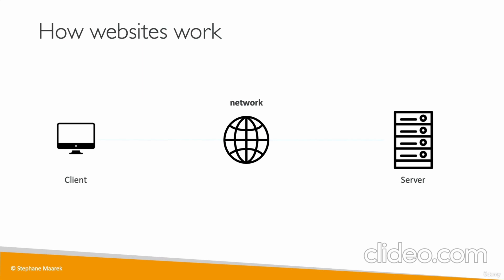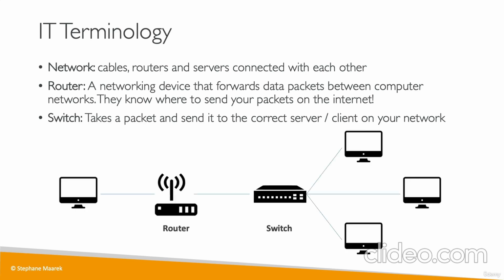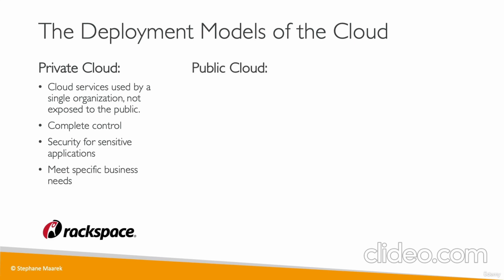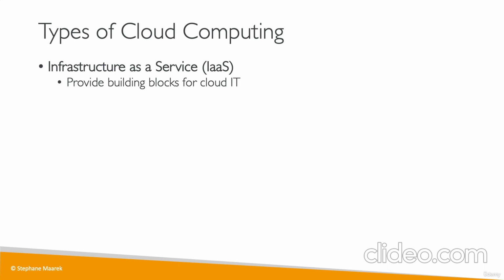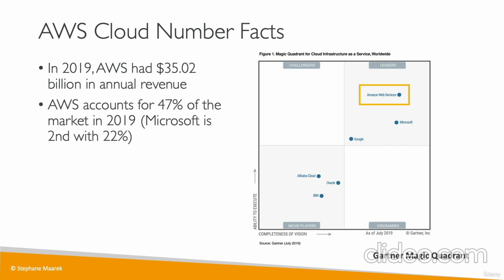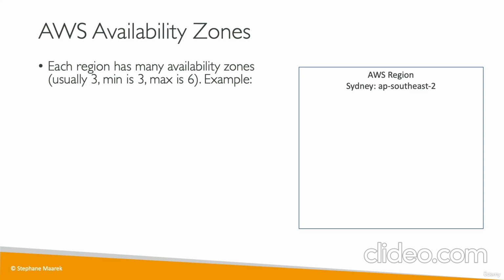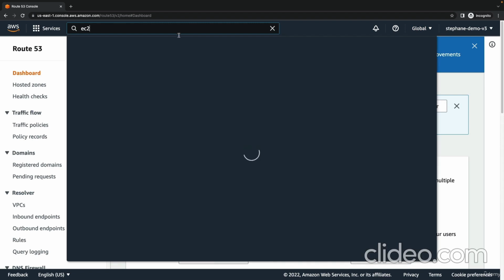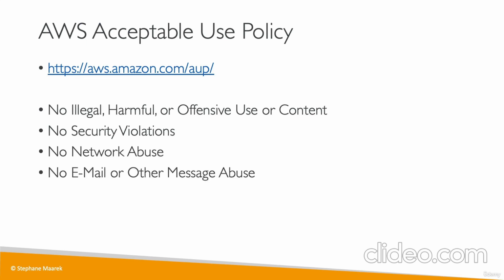What is Cloud Computing | AWS Certified Cloud Practitioner Course CLF-C01